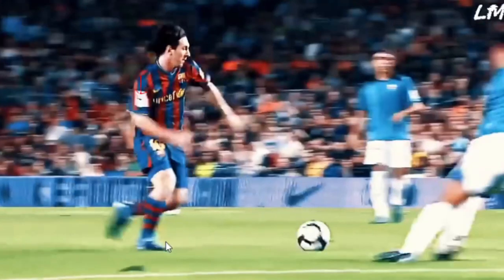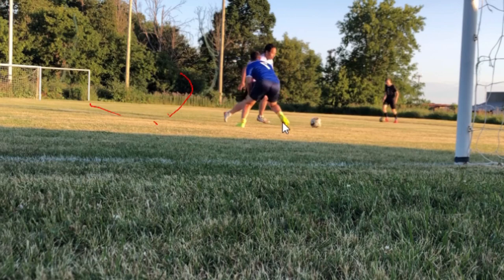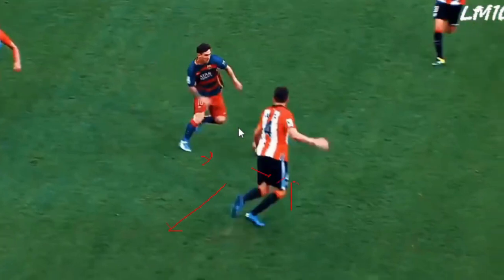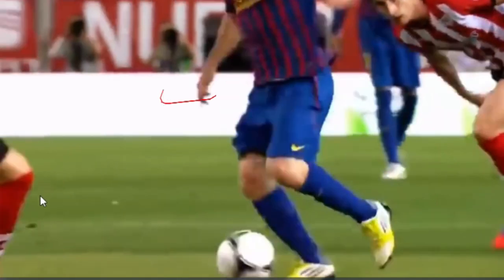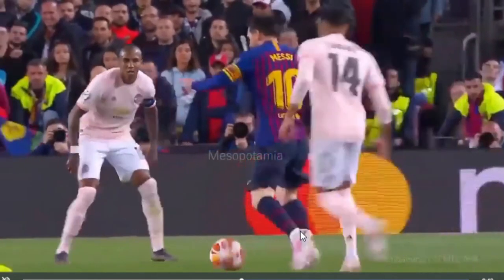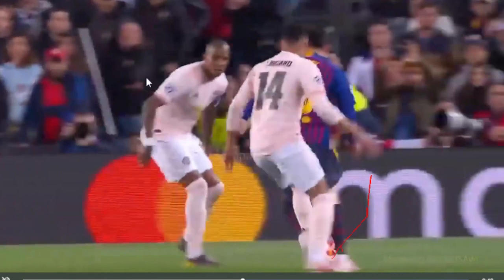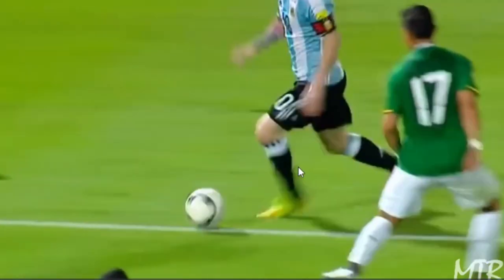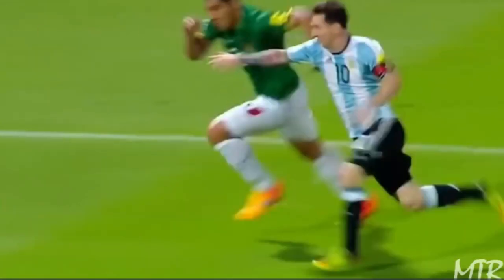Analyzing Messi: Decisions, Agileness, Combos - Variations on Feints and La Croqueta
Been looking at Messi's decions and techinque, particularly the fluidity of the technique. How he times his moves according to the defender's posture and the space he has, as well as adjust to a different move or changing the tempo partway through.
Also taken a closer look at La Croqueta (which sometimes is just an inside cut if he can't get his supporting foot in place) based on the combinations from the little outside and inside cuts. .